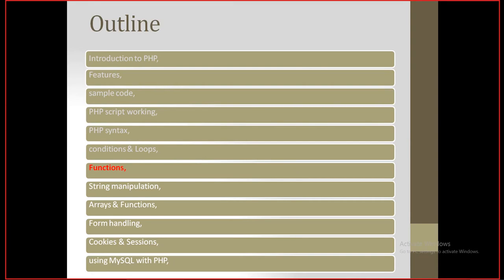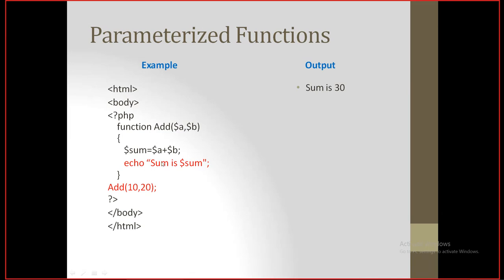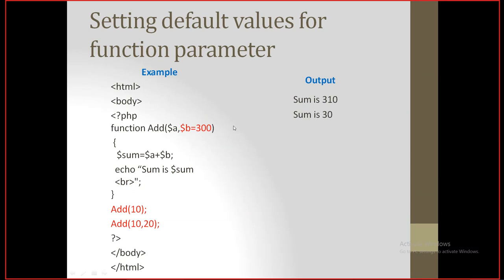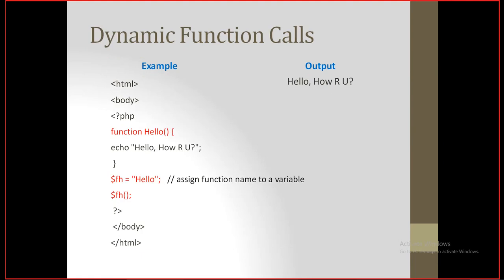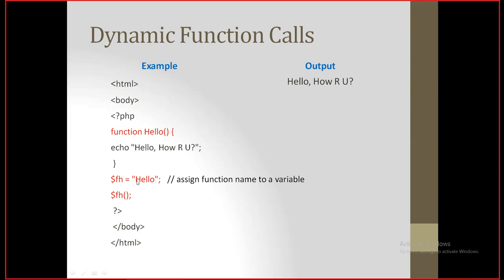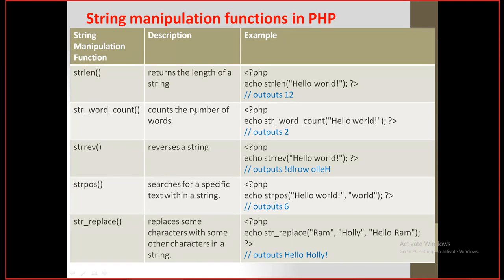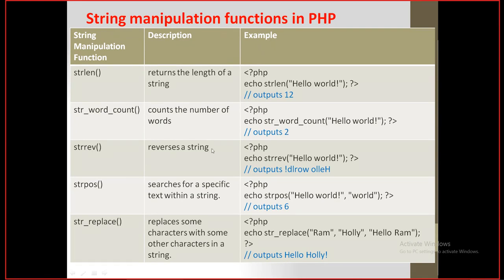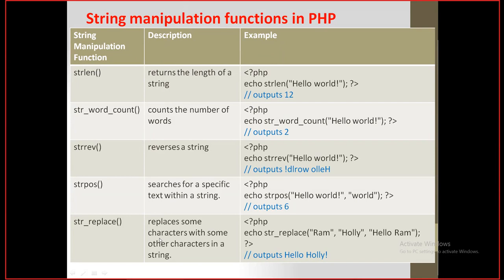Functions in PHP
This video describes and demonstrates how to create functions in PHP and use them.